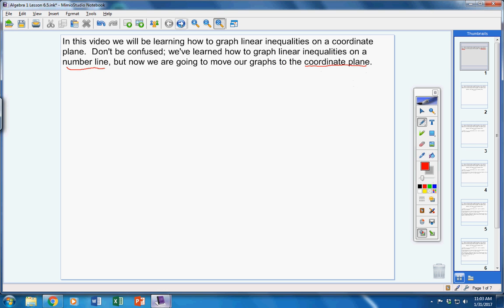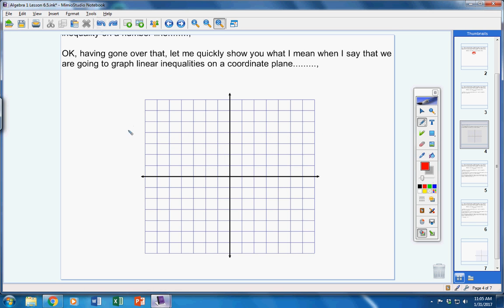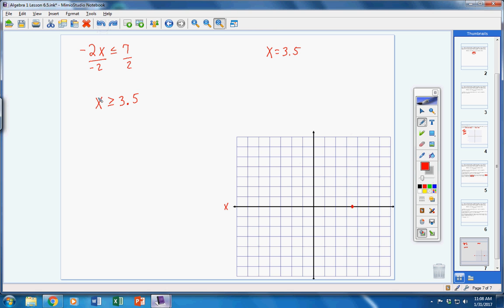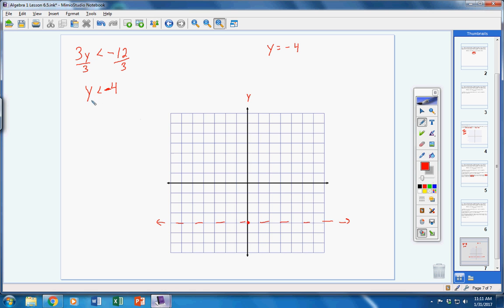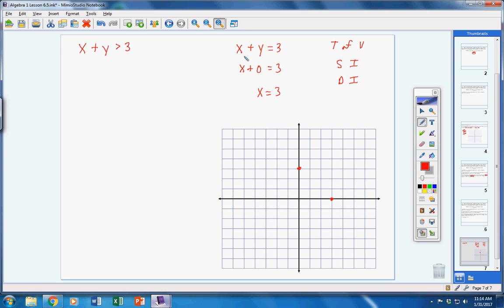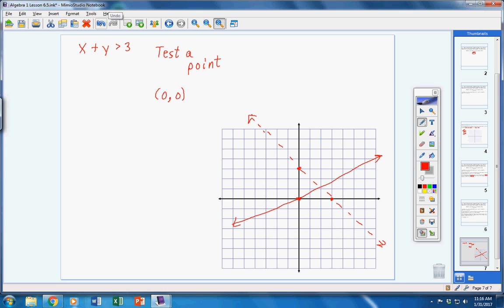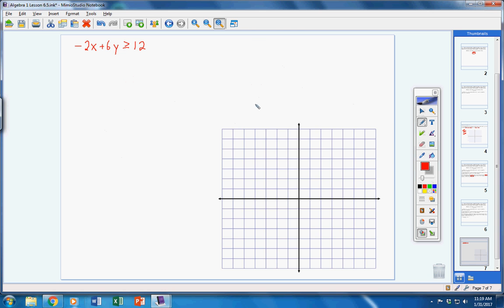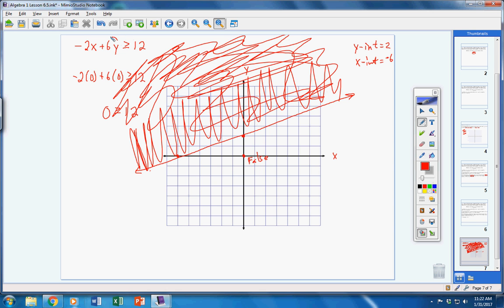Algebra 1 Lesson 6.5